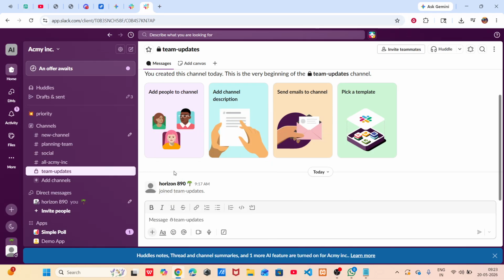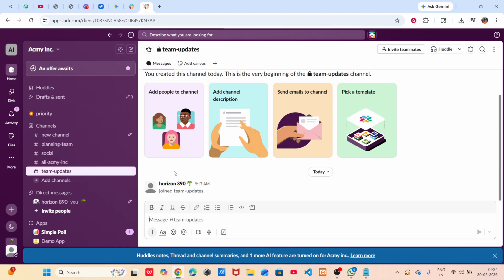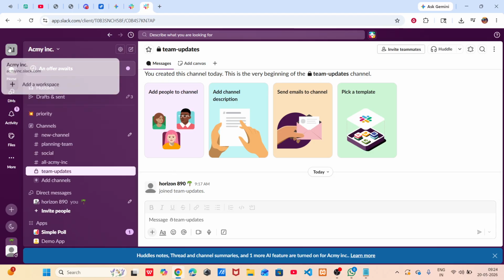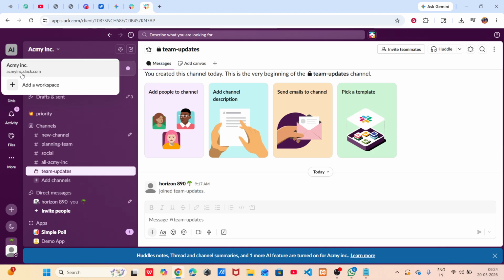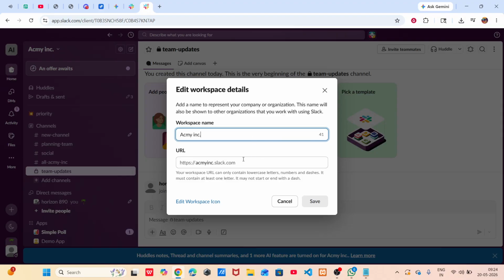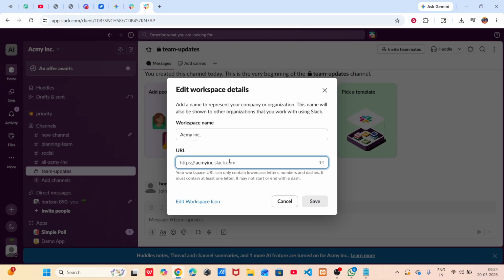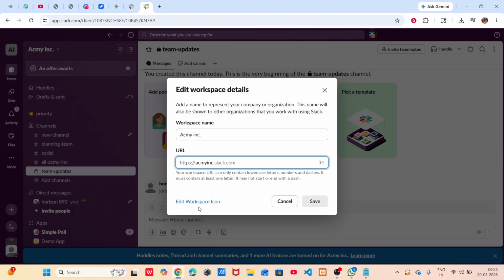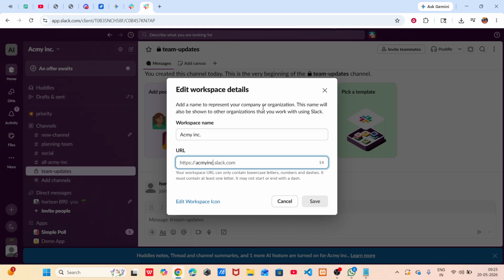How to Find Your Slack Workspace URL (Step By Step) (2026 Guide)